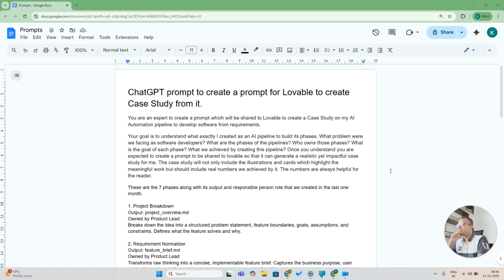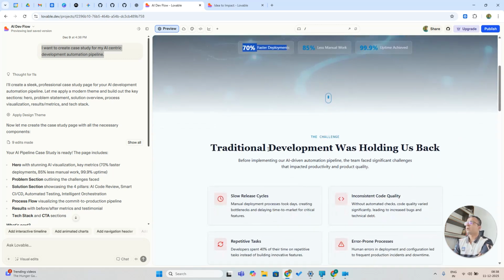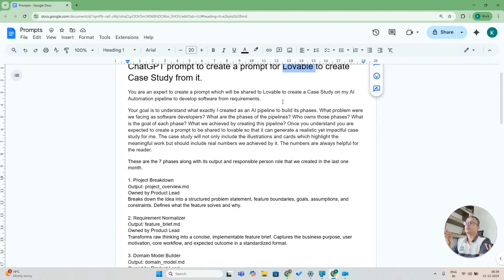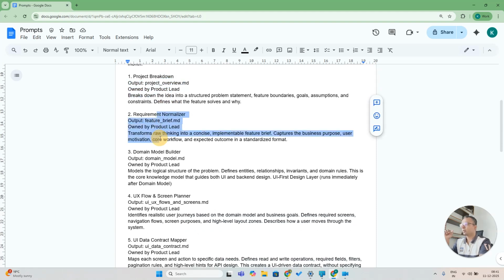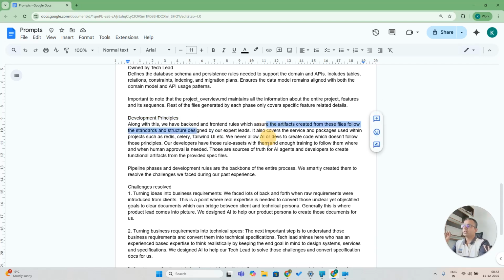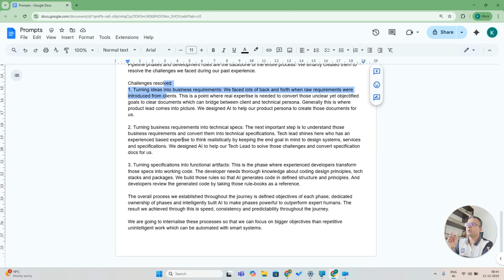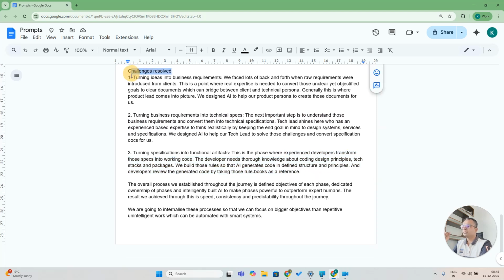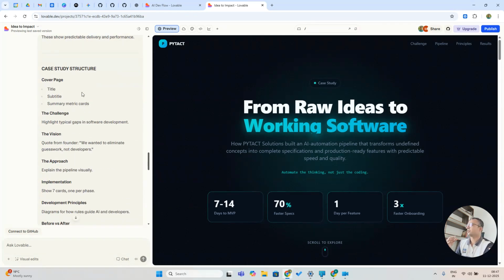Poor Prompts, Not AI, Are Slowing Your Engineering Team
Most teams struggle with AI not because the models are limited, but because the prompts guiding them are vague or improvised. In this video, I walk through how a well designed prompt removes guesswork and creates outcomes that are fast, precise, and aligned with what you actually want. I use a real example from inside **PYTACT**, where I show how a carefully structured prompt turned a weak case study into a detailed, accurate artifact in a single shot.

For founders, CTOs, and tech leads, this matters because AI is already embedded in every development workflow. Teams that treat AI like a chat window slow themselves down. Teams that design prompts with intention ship faster, reduce iteration loops, and avoid blaming the model for what is really a clarity problem.

I help founders build production ready MVPs in 7–14 days using an AI driven development pipeline focused on clean architecture, speed, and predictable delivery.

Timestamps
00:00 Why clear prompts matter for leaders
00:34 Demonstration vs direction in technical teams
01:21 Why one shot prompting changes output quality
02:01 The problem with chat style AI usage
02:32 Iteration loops and why teams blame the model
03:20 The real reason outcomes fall short
03:43 The first prompt attempt and its limitations
05:22 Why detailed context transforms the output
06:00 Investing time to design a high quality prompt
07:11 How every word shapes model behavior
08:08 Breaking down pipeline phases and ownership
10:17 Challenges this AI pipeline solves
12:23 The outcomes achieved speed, consistency, predictability
15:22 Why chat like prompting wastes time and money
16:11 Staying in control of your workflow
17:03 Final takeaway build the right prompt before expecting the right result